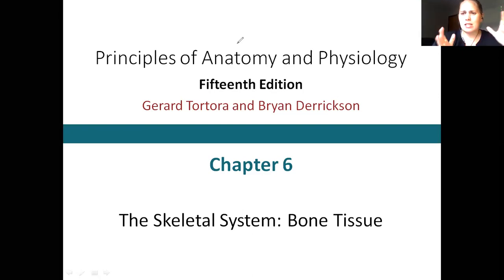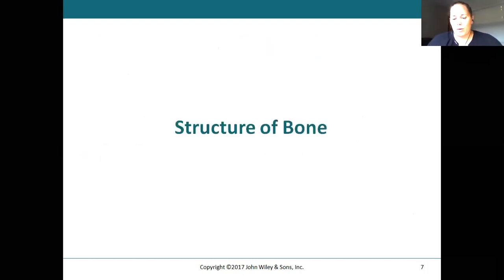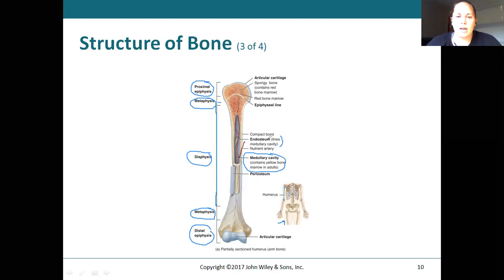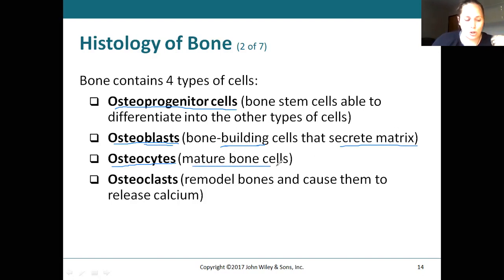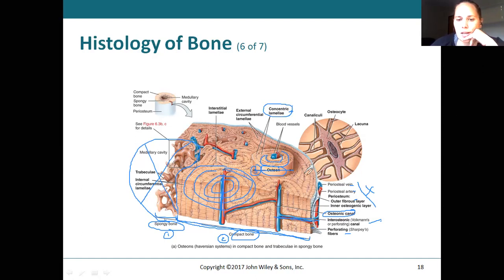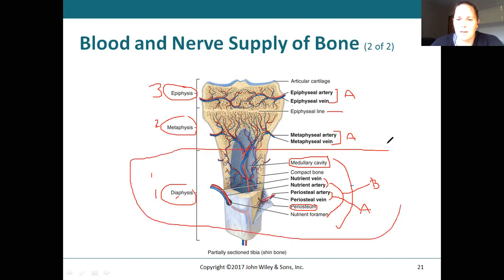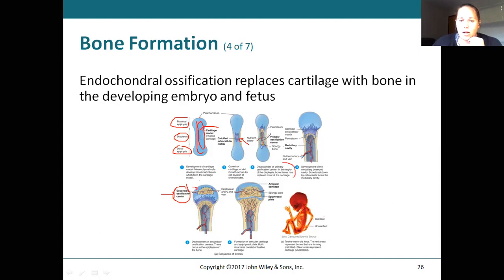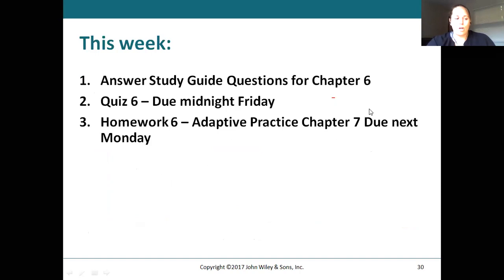BIOH 112 - Chapter 6 - Bone Tissue